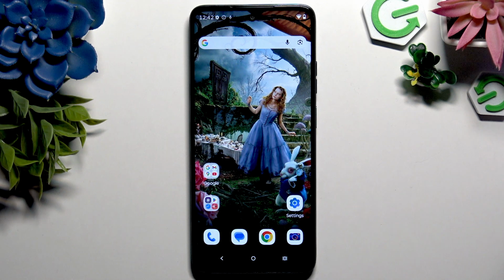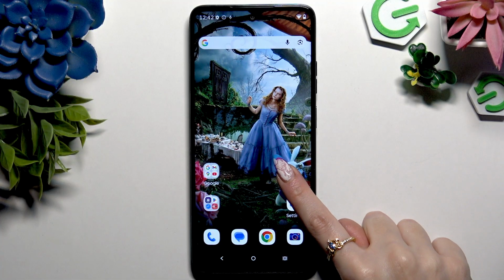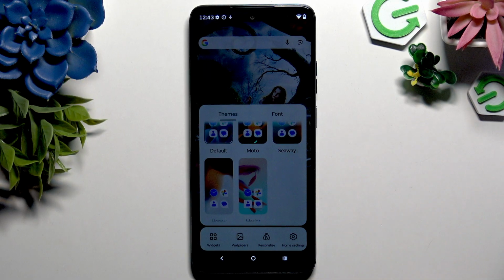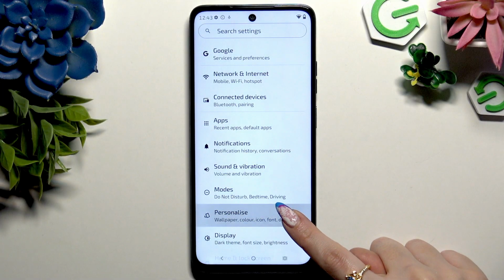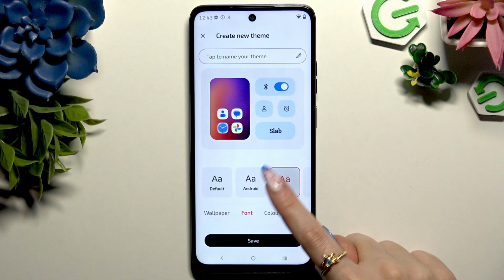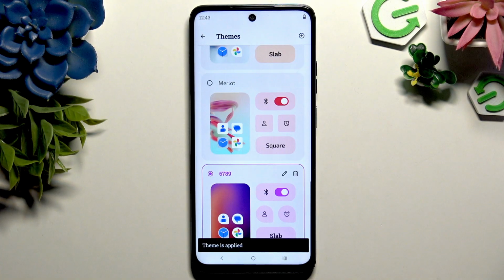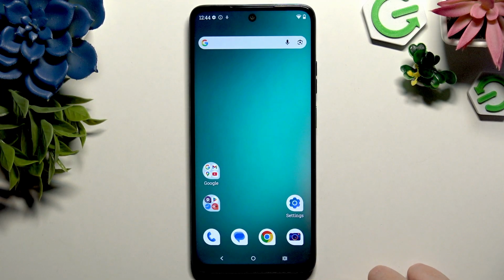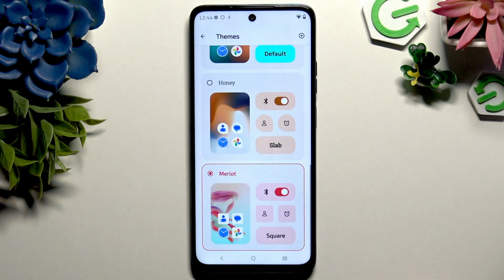MOTOROLA Moto G57 Power – How to Change Theme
In this short video I show how to change the device theme on the MOTOROLA Moto G57 Power. You’ll learn the quick long-press method to apply built-in themes and the full Settings route to create, edit and delete custom themes. The guide covers choosing wallpaper, font style, color and icon shape, naming and saving your theme, and how to reapply or remove custom themes. Perfect for Moto G57 Power owners who want to personalize their phone fast and easily with clear step-by-step actions.

How to change theme on MOTOROLA Moto G57 Power?
How to create a custom theme on MOTOROLA Moto G57 Power?
Where is the Themes setting on MOTOROLA Moto G57 Power?

0:00 Intro - Change theme overview
0:08 Quick change — long-press home screen and pick a theme
0:35 Open Settings → Personalize → Themes
0:51 Create a custom theme (choose wallpaper, font, color, icon shape)
1:10 Name and save your custom theme – it will apply automatically
1:15 Edit an existing custom theme using the pen icon
1:27 Delete a custom theme (apply another theme first, then remove)
1:42 Outro - Like, comment and subscribe